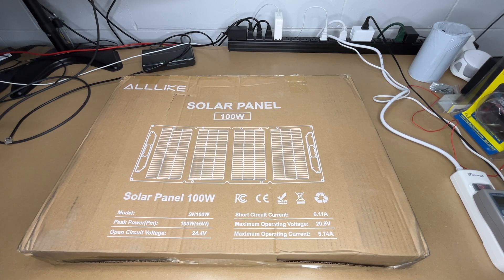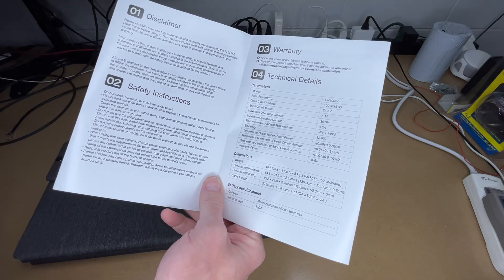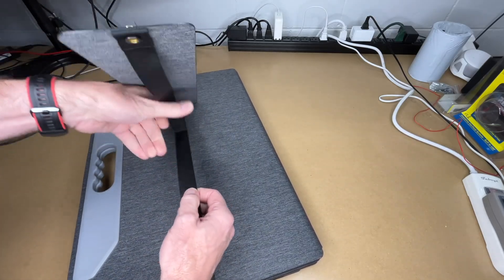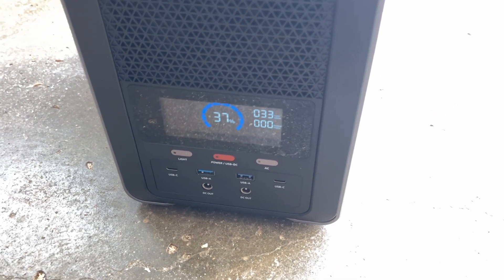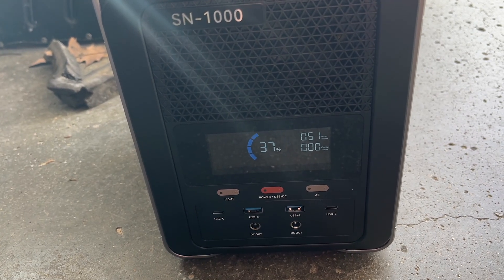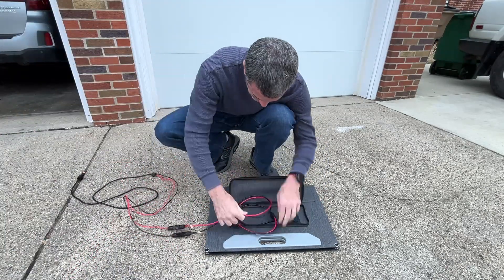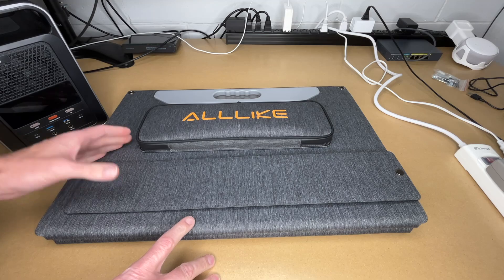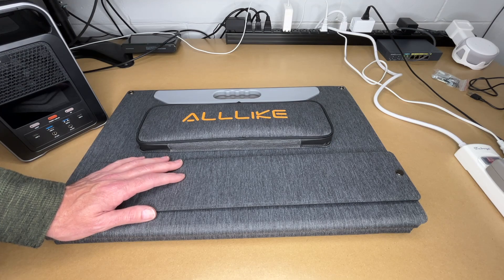ALLLIKE SN100W 100W Foldable Solar Panel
00:00 Intro and unboxing
00:56 Manual overview
01:54 Solar panel details
02:56 Solar panel setup
03:59 Solar panel aiming
06:18 Disconnecting and folding the solar panel
07:34 Summary